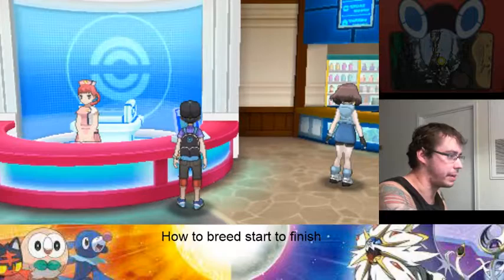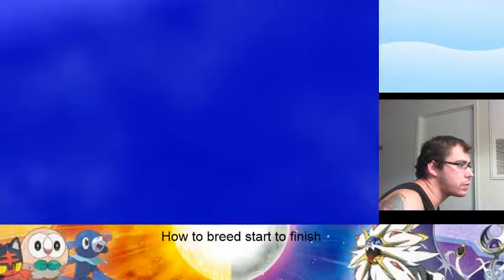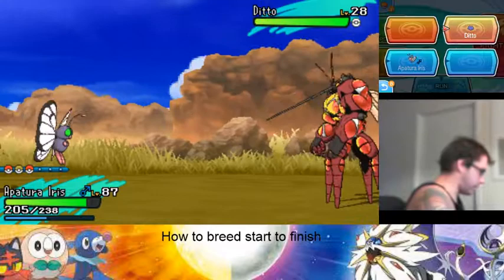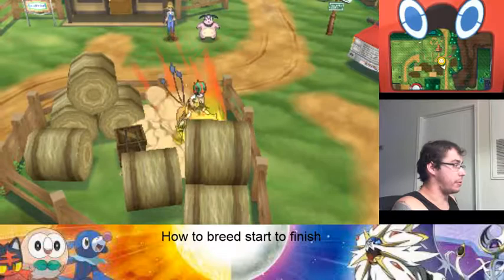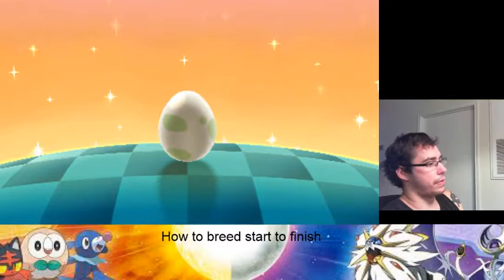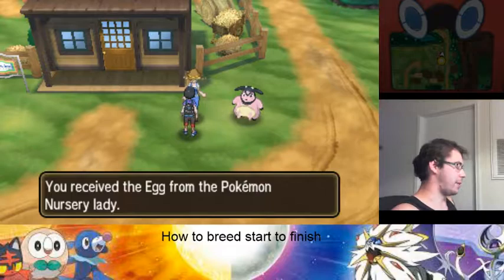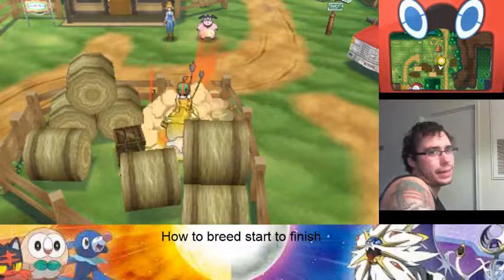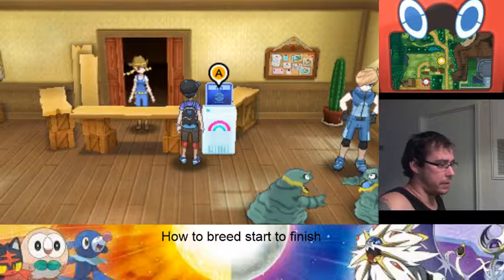Basic breeding in sun and moon, you can use these for USUM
USUM comes out nov 17th but you can start breeding now. in this video I go over the basic breeding methods to use for sun and moon. I will most likely make another video for USUM, but you can comment on if you want me to go over the other breeding methods or anything else.